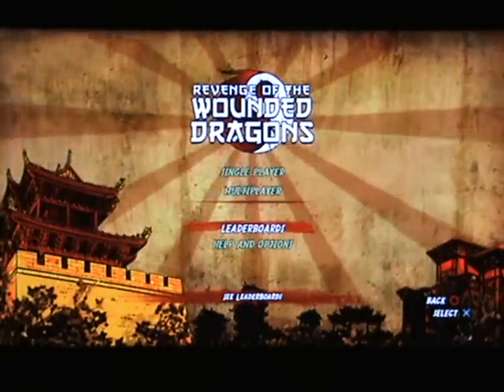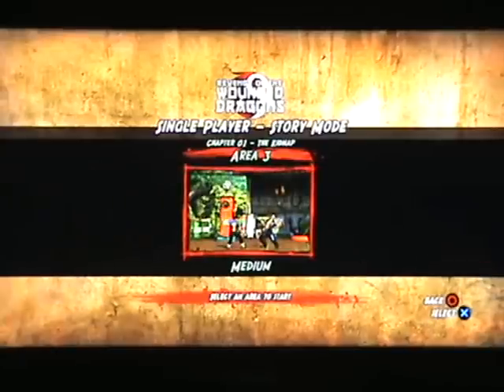Revenge of the Wounded Dragons PSN Review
!THIS GAME HAS TROPHIES!

This is a review of Revenge of the Wounded Dragon. Currently available to download on the PS3s PSN.